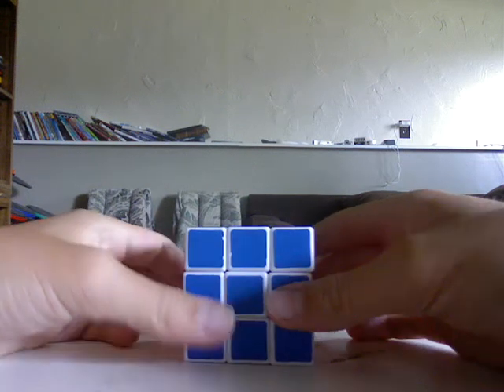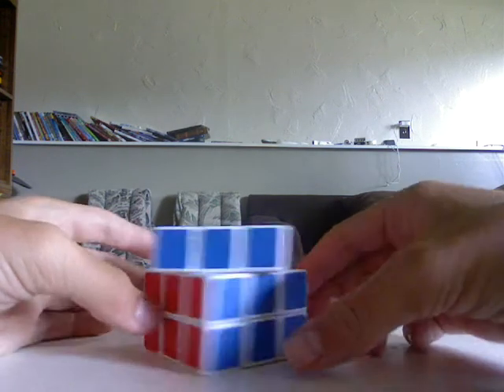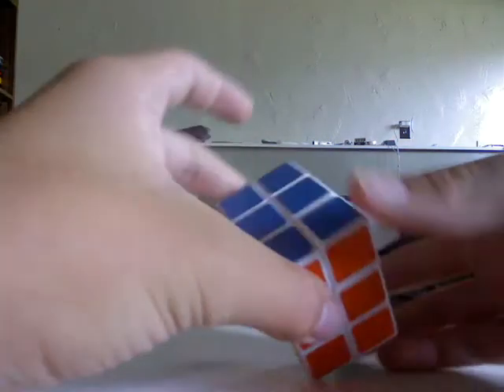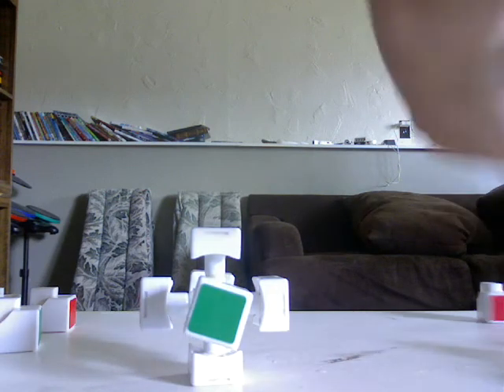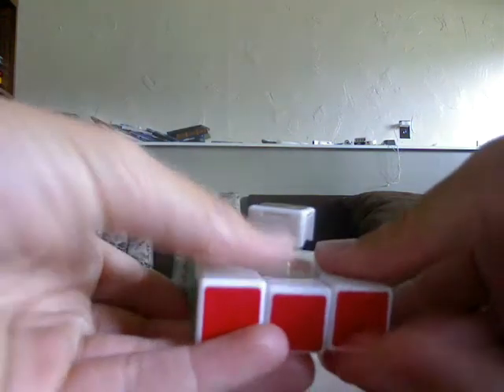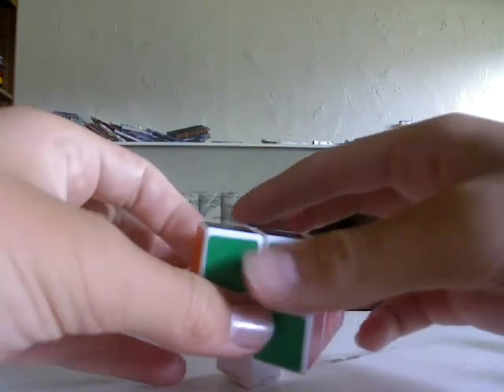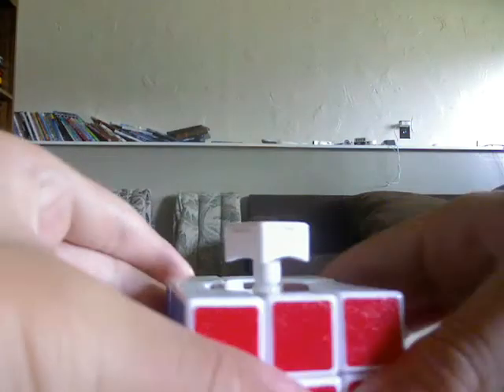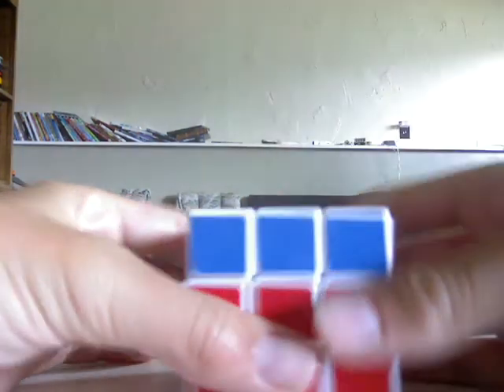How to Dissassemble your Rubik's Cube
This is how to take apart and put together your Rubik's Cube. I hope you enjoyed it!